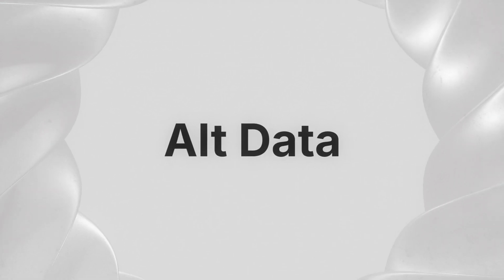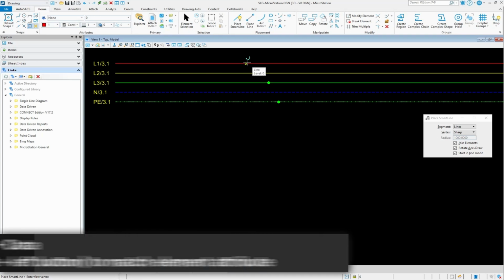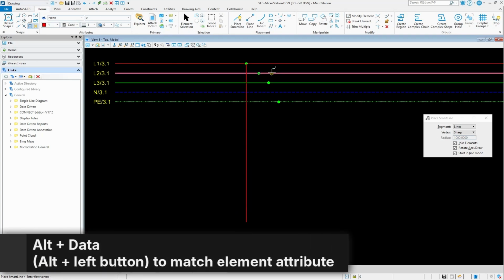MicroStation - Alt + Data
Did you know you can set the active symbology attributes with 1 click in MicroStation?